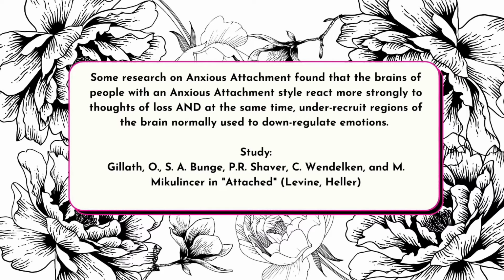IS YOUR ATTACHMENT ANXIETY SABOTAGING YOUR RELATIONSHIPS? | DR. KIM SAGE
**ONLINE COURSES FOR HEALING AND DEALING WITH BORDERLINE/NARCISSISTIC PARENTS AND HEALING YOUR INNER CHILD BY RE-PARENTING YOURSELF (LINK BELOW)

**FREE CHECKLIST:  DO I HAVE NARCISSISTIC AND/OR BORDERLINE PARENTS?

This video is from a new series about healing our childhood and relationships called "Healing Love," and describes how our anxiety can sabotage our relationships within our Anxious Attachment patterns.

1.  BORDERLINE AND NARCISSISTIC PARENTS:  HEALING AND DEALING WITH YOUR TRAUMA

(***This course is designed specifically for you if you were raised by parents who had Narcissistic, Borderline or significantly Emotionally Immature parents.

2.  RE-MOTHERED:  TRANSFORM YOUR WOUNDED INNER CHILD INTO AN INTERNALIZED, LOVING "MOTHER"

(***This course is designed to help you learn to heal your inner child AND your inner parent if you experienced a complicated childhood or challenging relational wounds).

3.  IDENTIFYING CHILDHOOD EMOTIONAL ABUSE AND NEGLECT

Guided journal to help direct healing from childhood coming soon!

xo

***Please note!  I am so sorry but my practice is full at this time and I cannot accept new patients.  I cannot guarantee a spot will open, however, so please know I care very much, but am limited at this time given my case load.

*** Additionally, I am only able to work with California residents for weekly therapy once available.  If you are interested, please also add in a few brief details in your email including your reasons for seeking treatment, current diagnoses, concerns, etc.

to obtain info on fees, treatment, resources, etc!

Thank you so very much - I truly and sincerely appreciate you, and the time and thoughts you share here:)